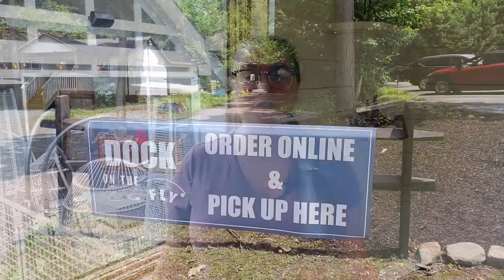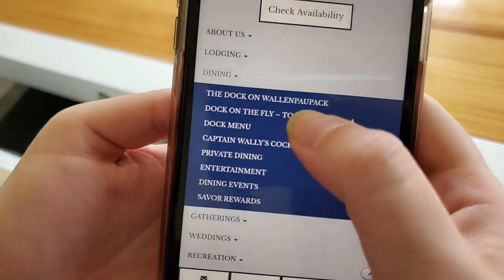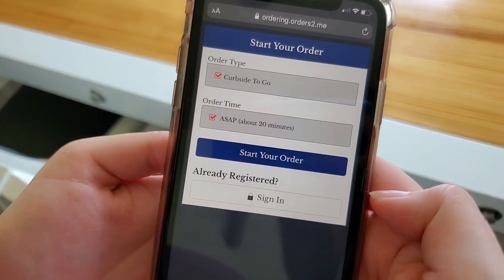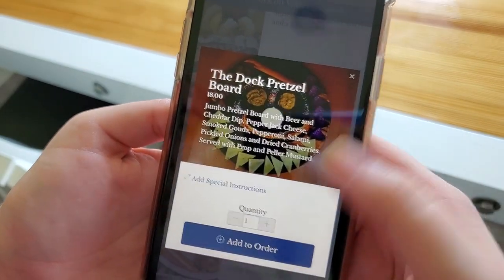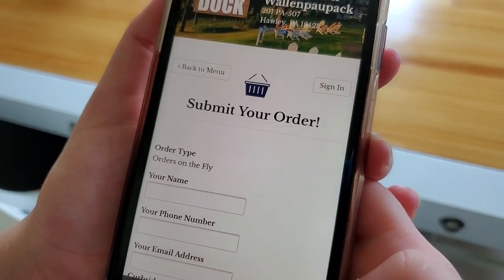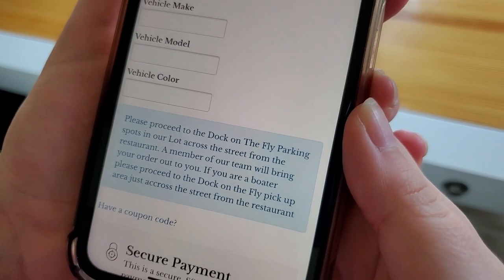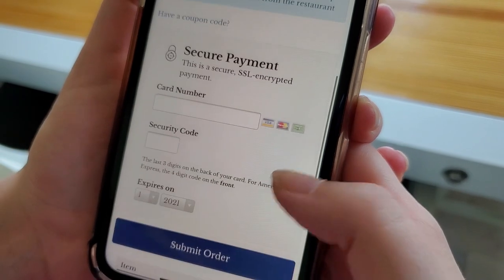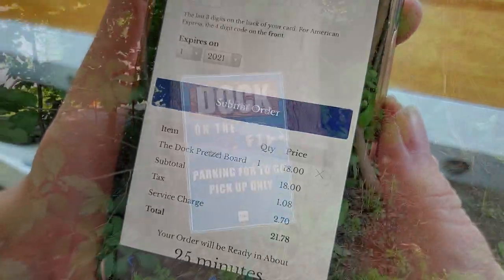Dock on the Fly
Wondering how our new online ordering works? Check out this video for Dock on the Fly!